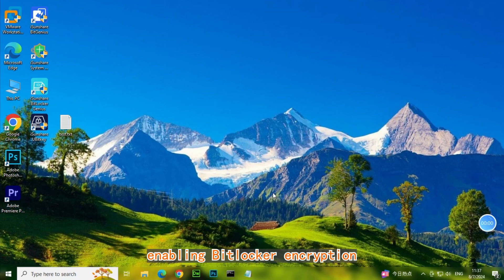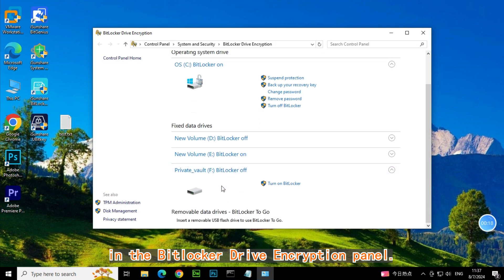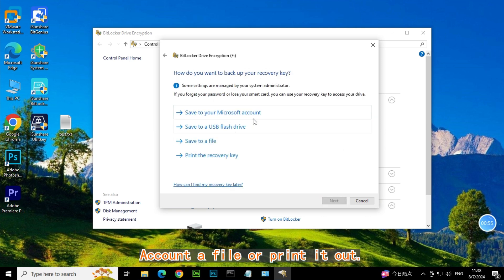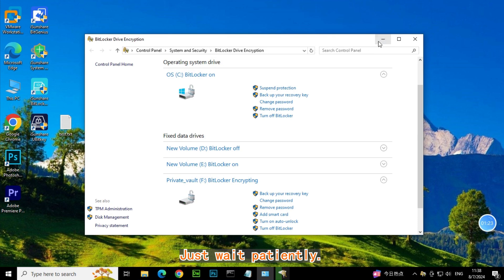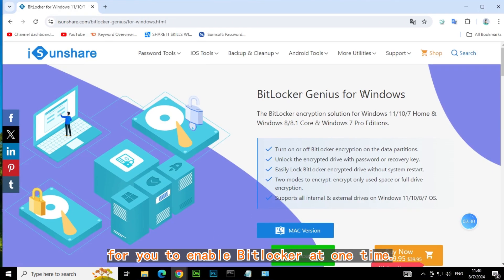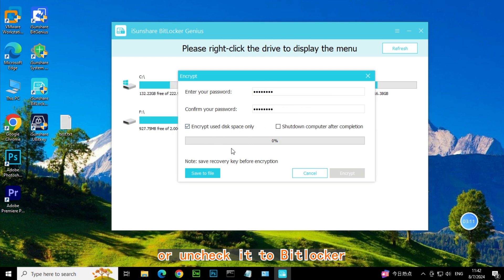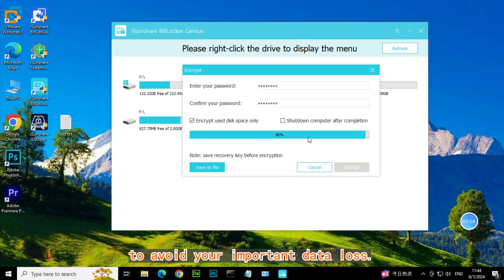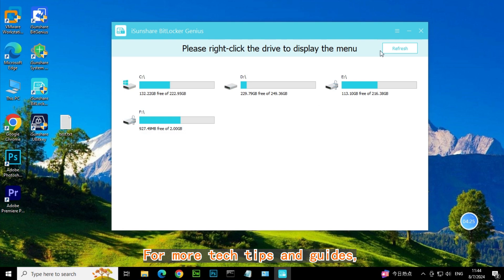Step-by-Step Guide on Enable EASY BitLocker Drive Encryption to Protect Your Data on Windows 10/11!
💡Follow this step-by-step guide to enable BitLocker encryption on your Windows device. Learn how to choose your unlocking method, manage your recovery key, and ensure your data stays safe.
💡Whether you're encrypting a drive for personal use or business security, this video will walk you through the process in simple, easy-to-follow steps.

🎯Timestamps:
00:06 Method 1: Enable BitLocker with BitLocker Drive Encryption Panel
01:11 Method 2: Enable BitLocker Encryption via Third-party tools